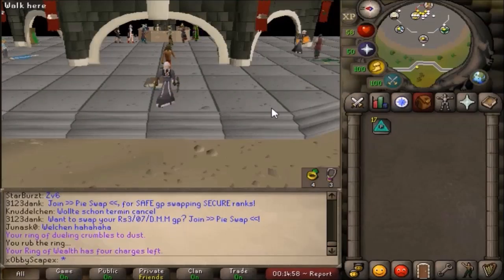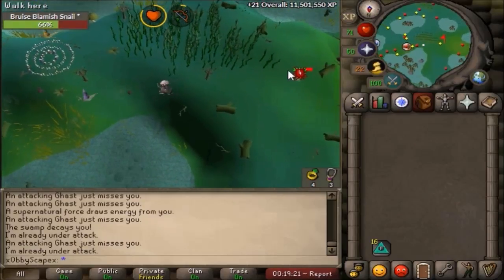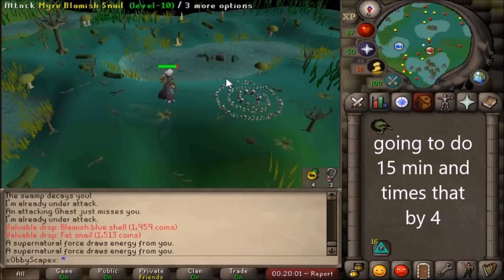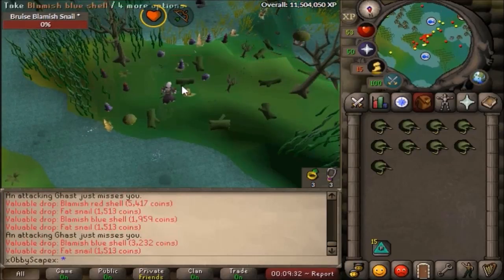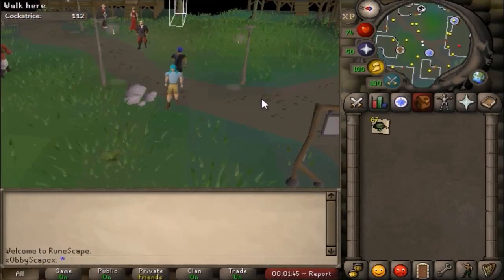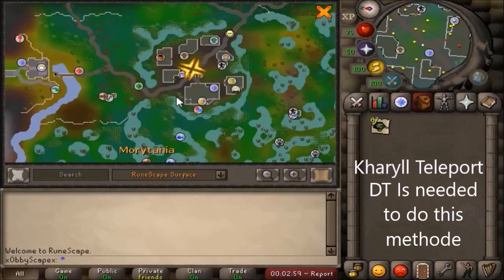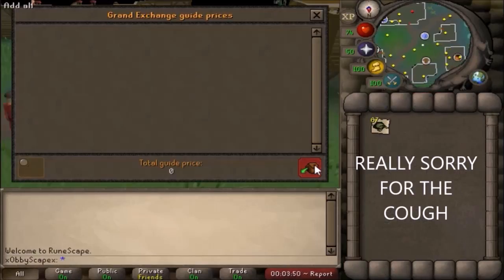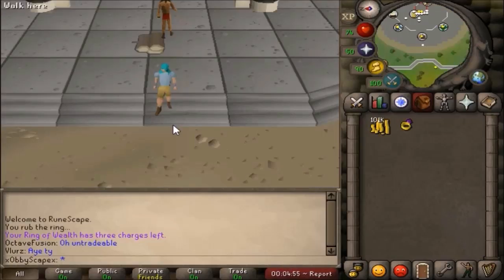Very weird Money Making Methode Low requirements 350 400k An Hour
I hope my voice is loud enough now leave a comment to let me   know

i also know that my English isn't so good will work on that but its also because its new for me to talk to my screen